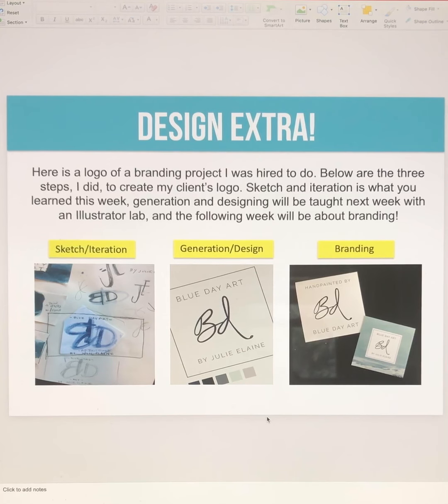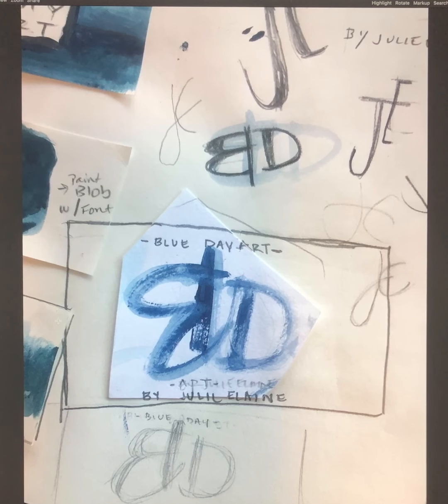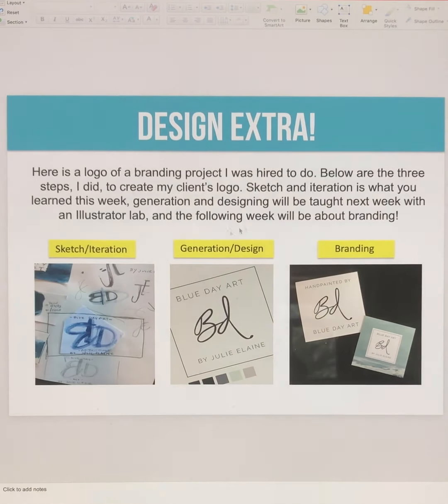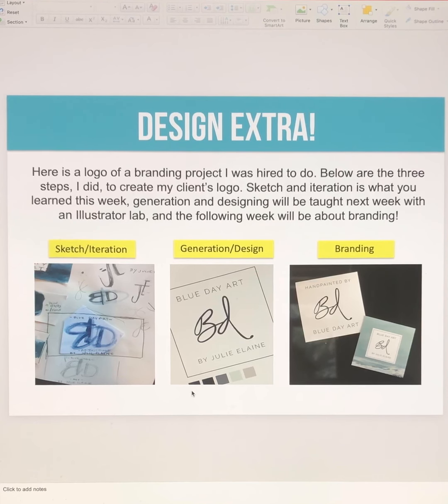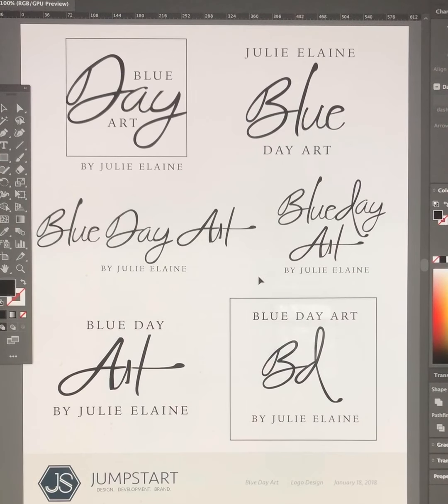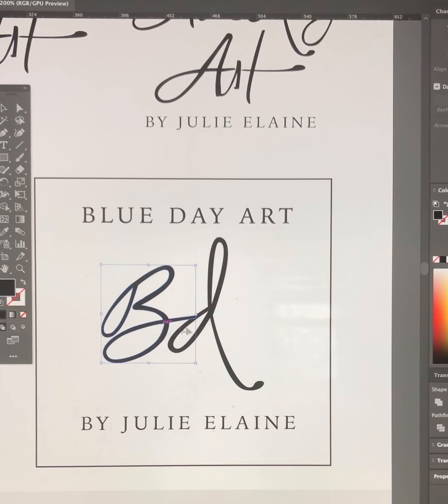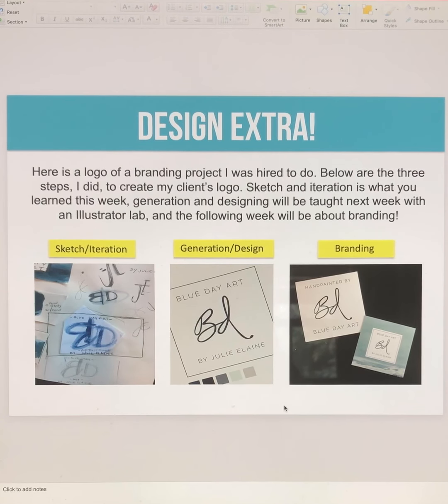The Steps Of Logo Creation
The Design Extra! break down from image making to branding through an actual client project I did. The video talks about process and timeline too!